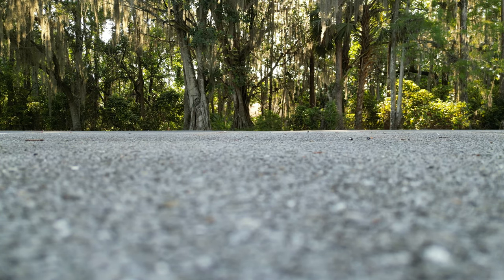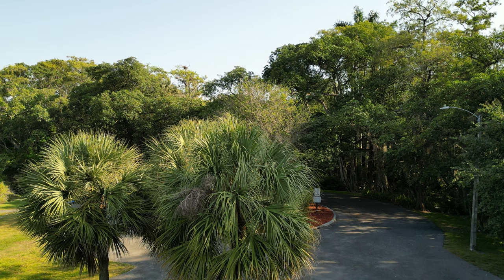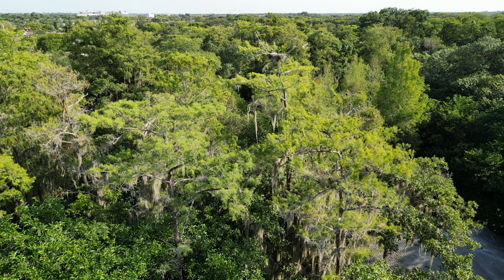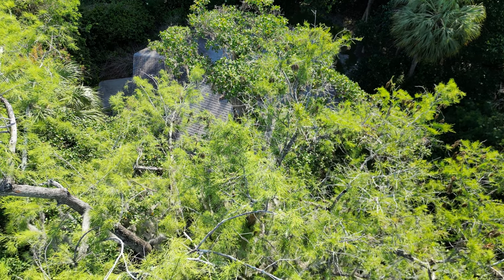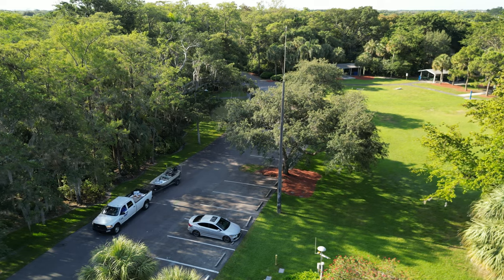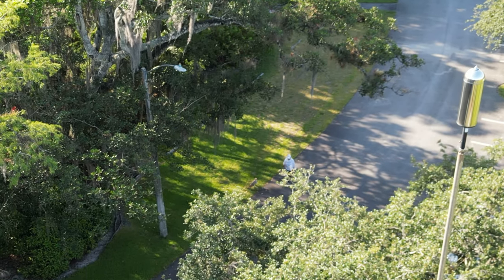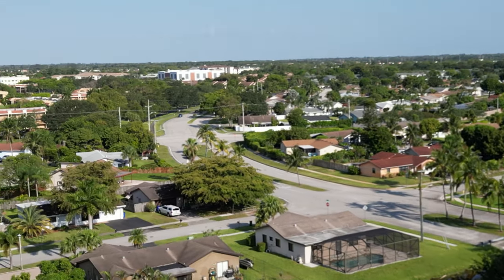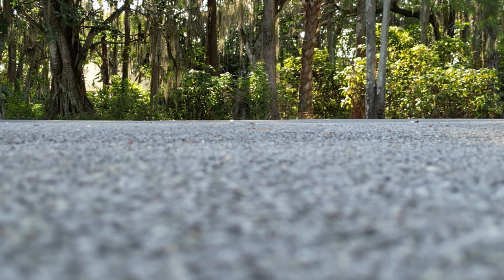Drone flight - May 10, 2023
Like dogs? Visit our main channel  @BasenjiAdventures